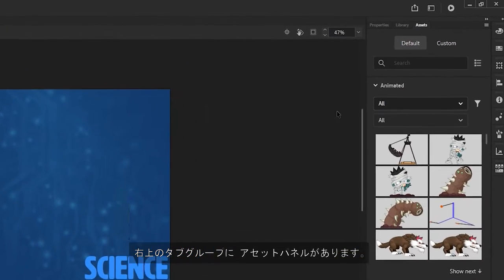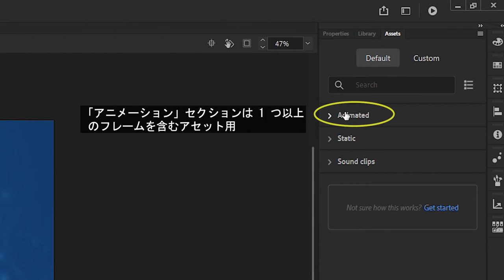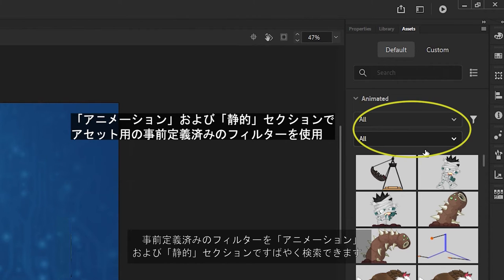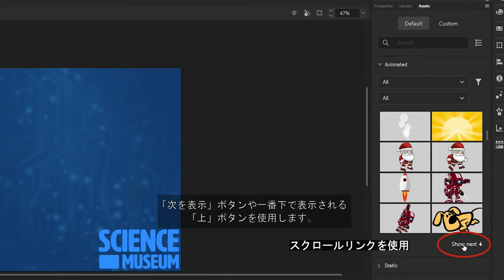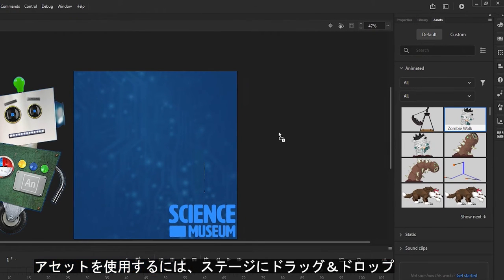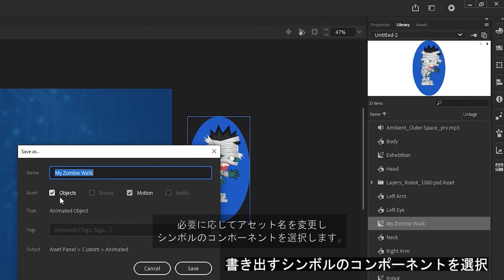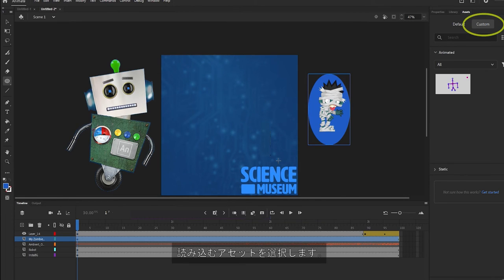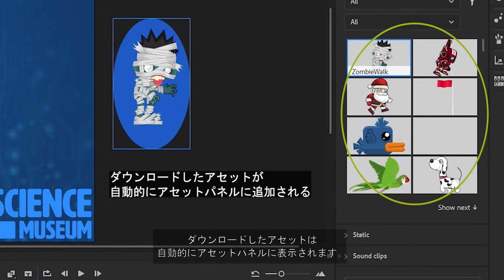Animate のアセットパネル (Asset Panel in JP)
アセットパネルには、すぐに使用できるアセットが用意されており、アニメーションプロジェクトで使用できます